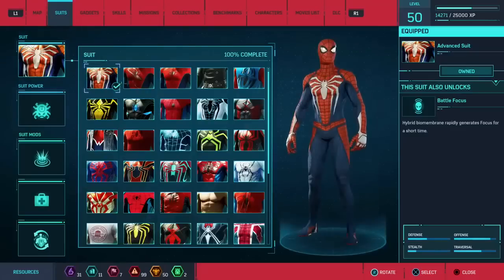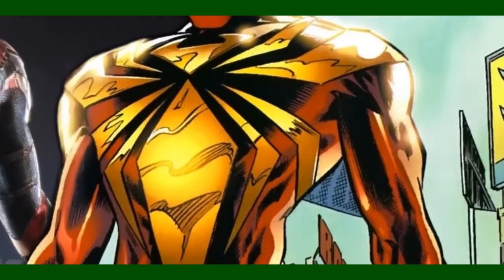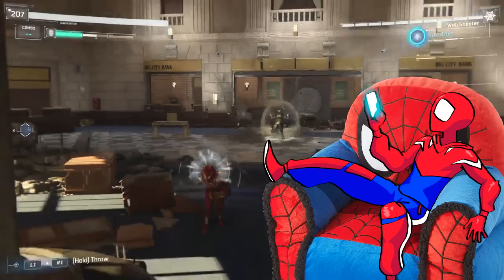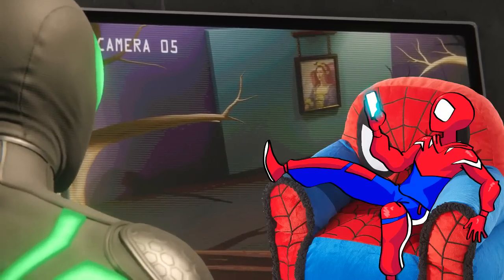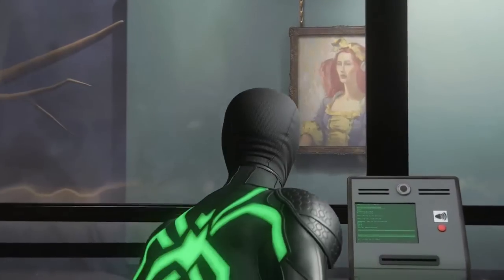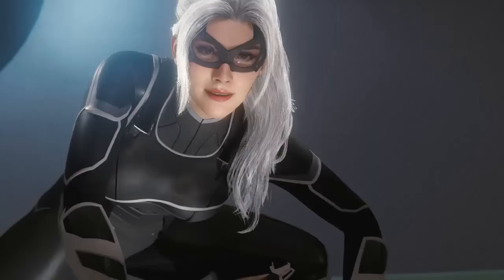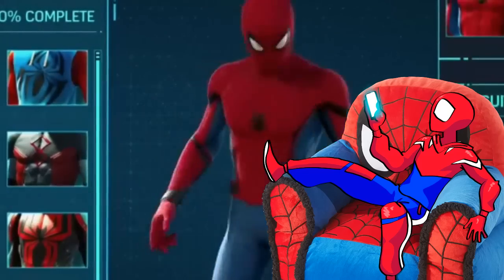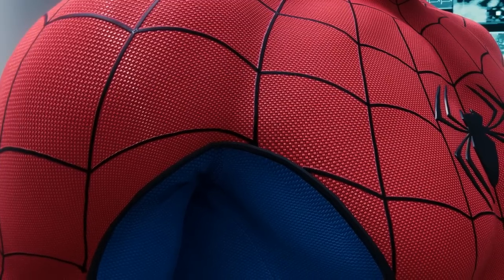I LOVE THE SPIDER-MAN PS4 SUITS | How Insomniac nails the Spider-Man Redesign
Here's a quick video for you all! Sorry for being gone longer than usual, and sorry for any exporting errors in this video! Love y'all!